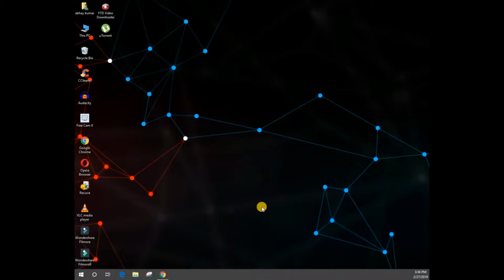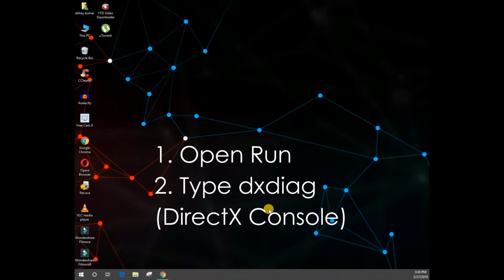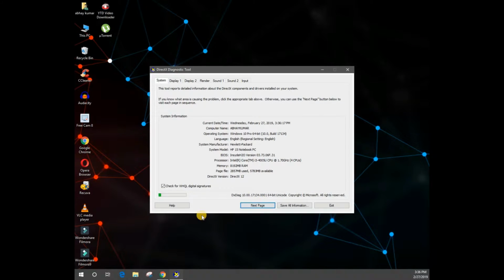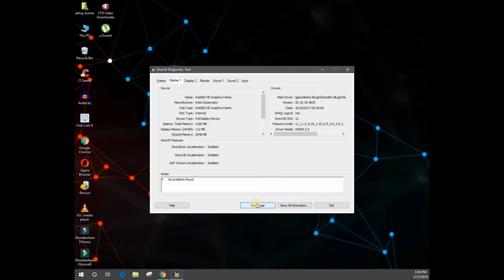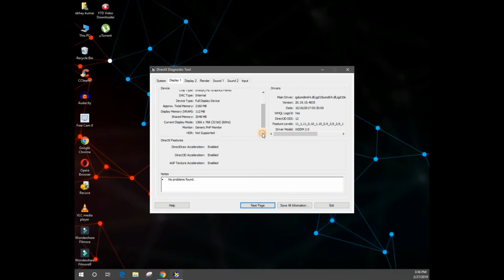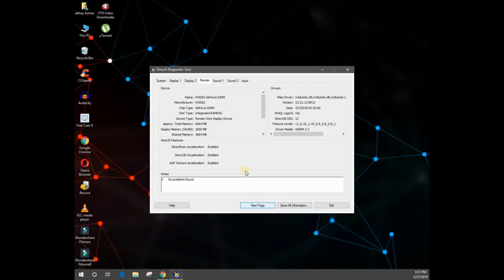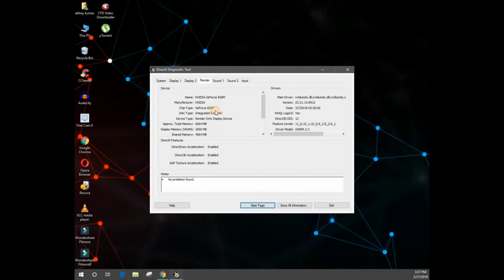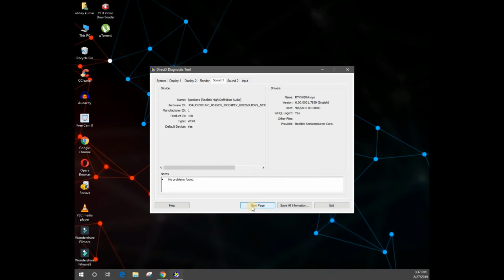How to check Graphics card / GPU version on Windows 10 PC? 🔥🔥👌👌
1. MY CAMERA

2. MY PHONE

3. MY TRIPODS

4. MY LAPTOP

5. MY CHAIR

6. LAPTOP COOLING PAD, KEYBOARD

7. MY SPEAKERS